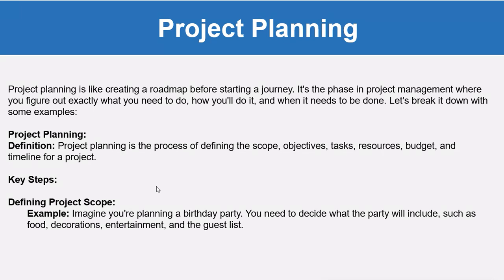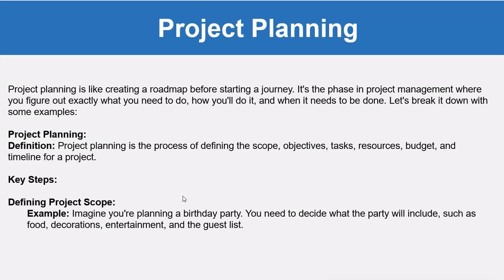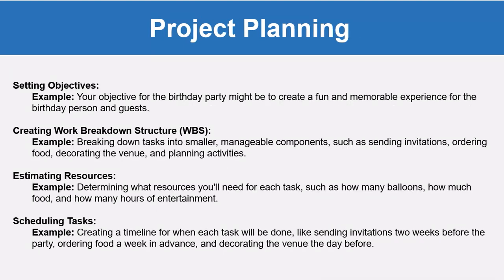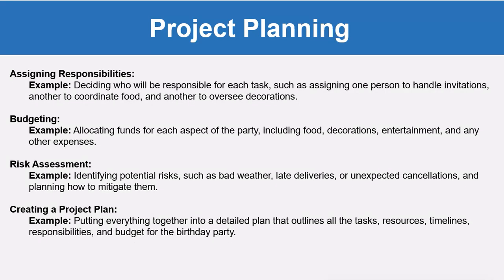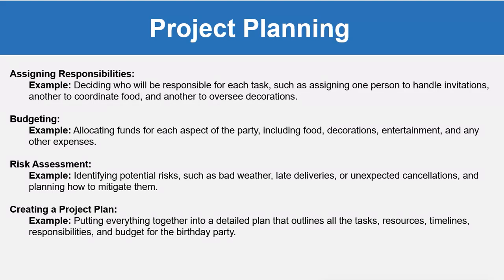Project Planning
Project planning is like creating a roadmap before starting a journey. It's the phase in project management where you figure out exactly what you need to do, how you'll do it, and when it needs to be done